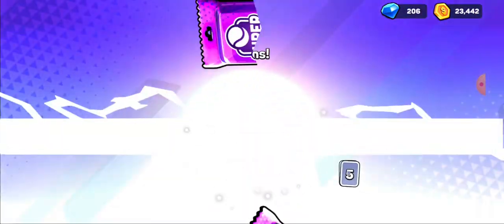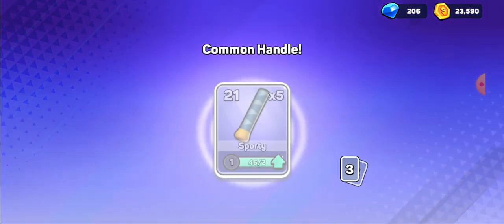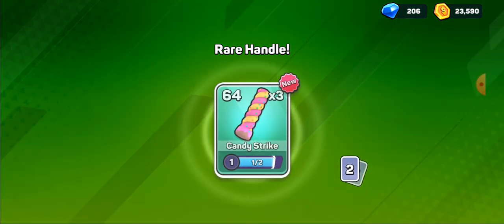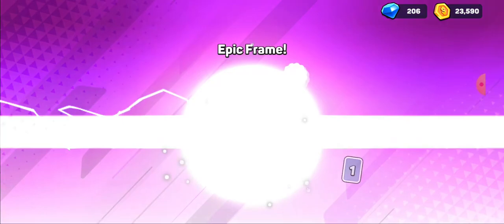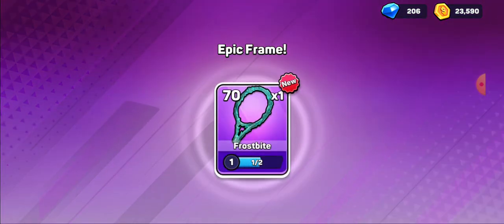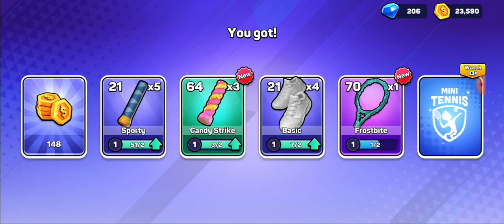mini tennis n basketball pack openings